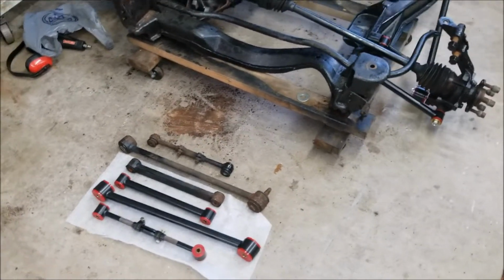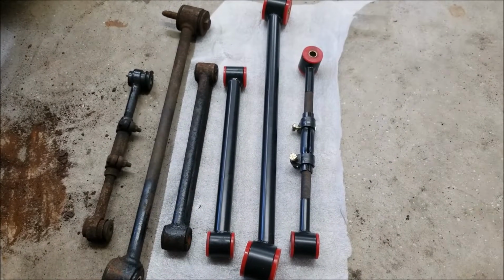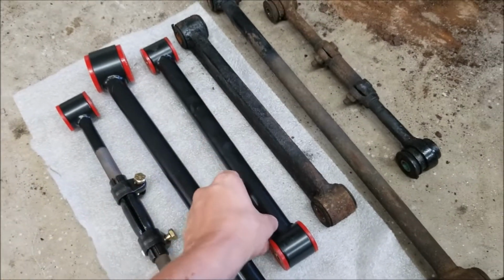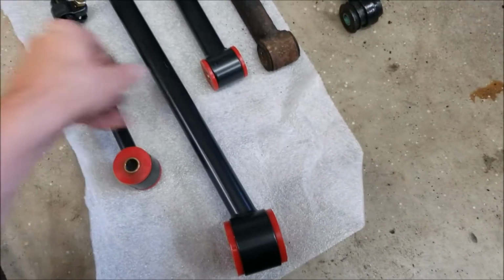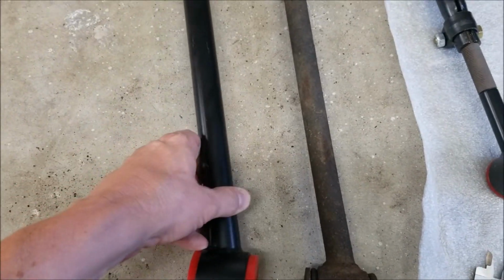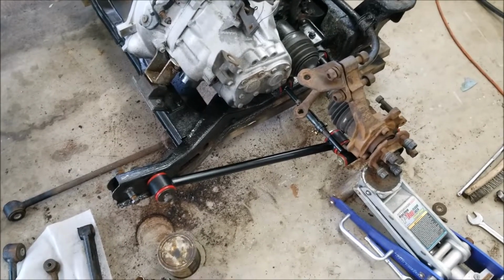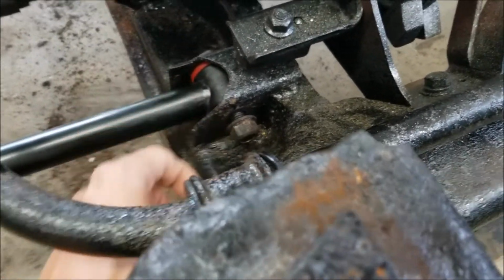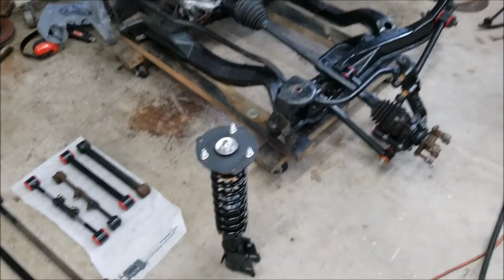Suspension upgrades on the 88 Fiero for LS4 swap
Brief video of the suspension parts going onto the 88 fiero.  Full tubular with poly bushings to replace the 32 year old factory parts.

I figured it was time with the age, and the amount of power that is going to be made.